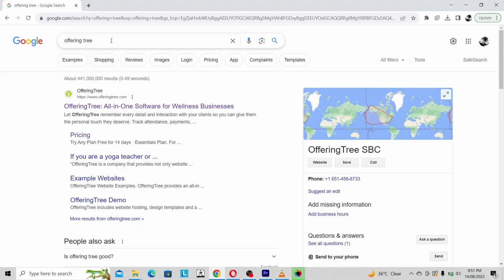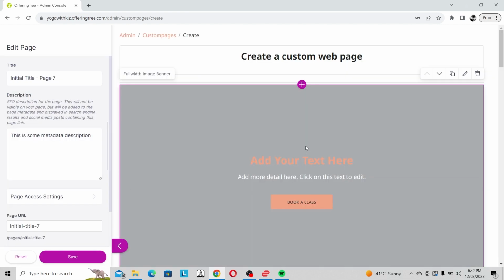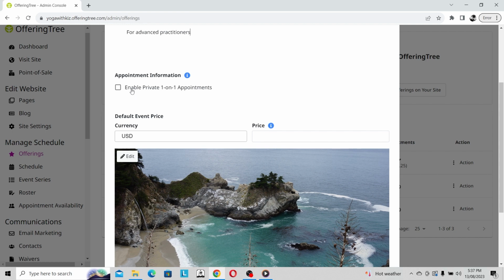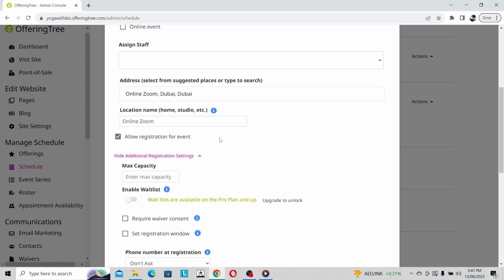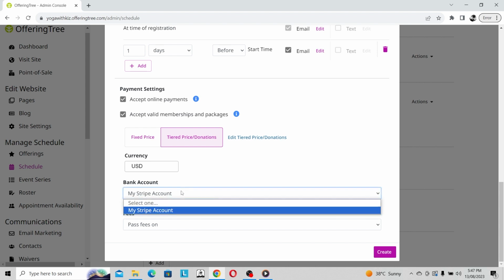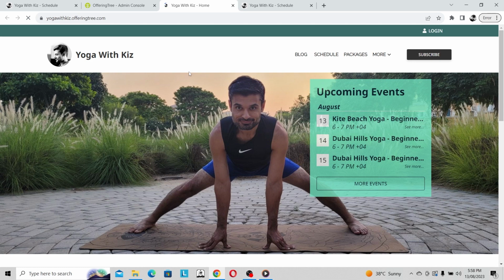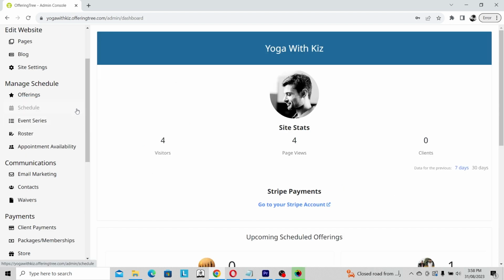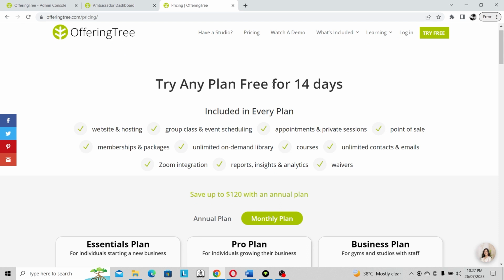Level Up Your Yoga Business